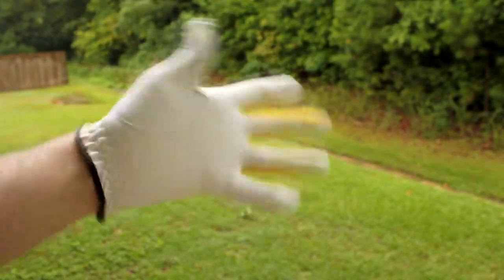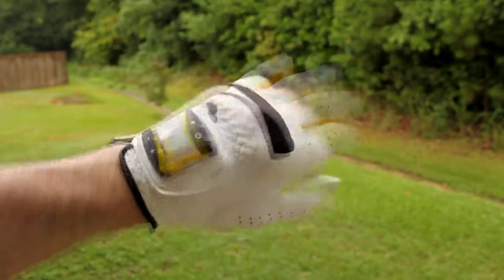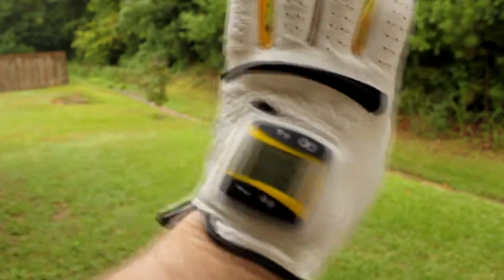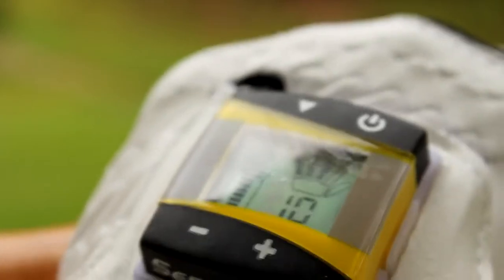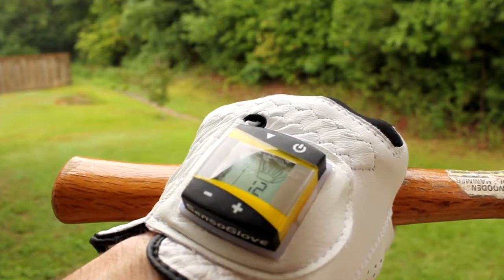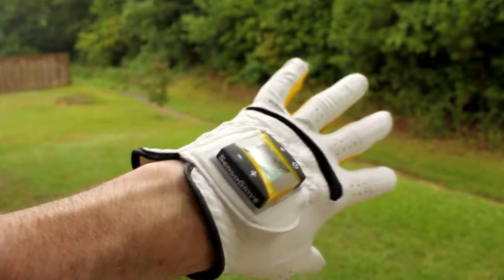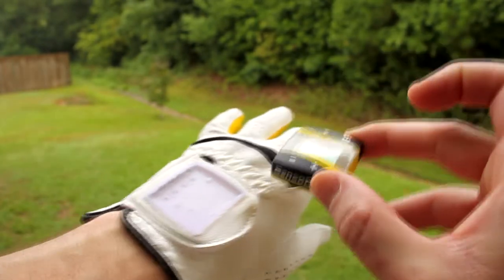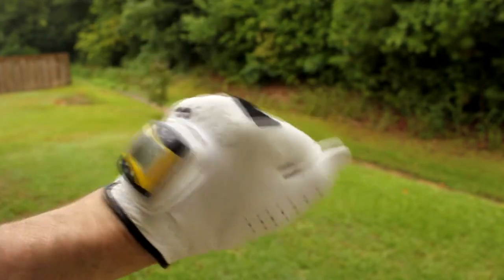TECH TALK: SensoGlove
The world's first digital golf glove shows its stuff in this edition of Tech Talk.
The SensoGlove works as a personal golf trainer to help golfers avoid bad golfing habits, and play their best.
The advanced SensoGlove features pressure points inside the glove, to measure hand pressure on golf clubs.
The glove has a digital display to give feedback on pressure levels, and to correct "death grip" errors for more accurate and powerful golf swings.